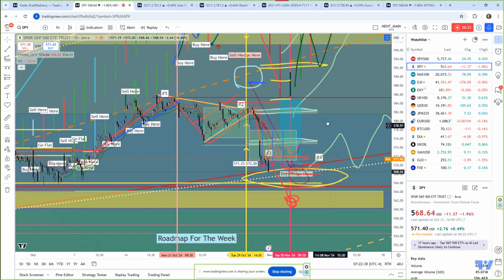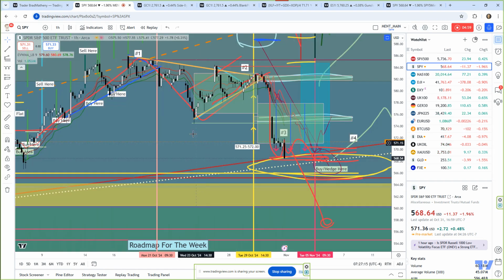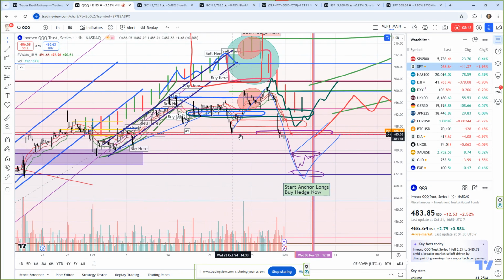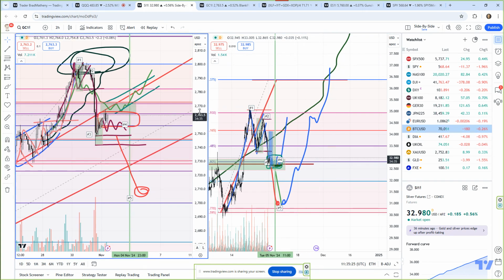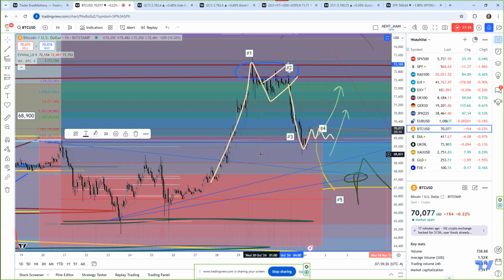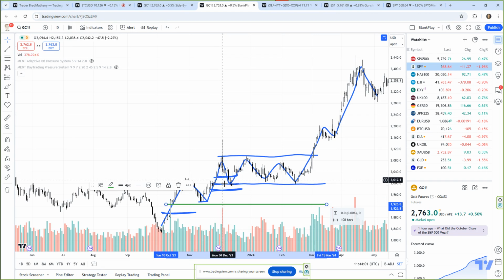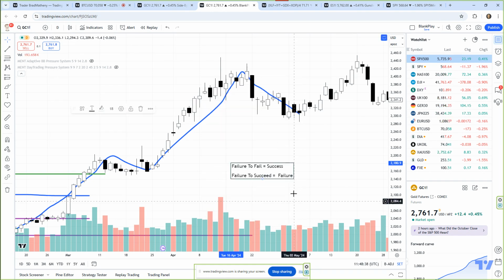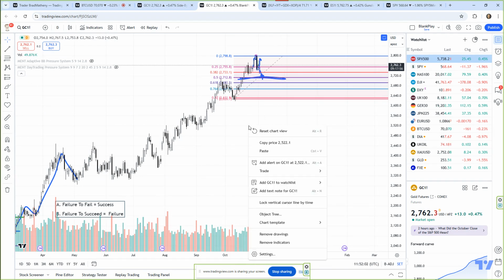SPY/QQQ Plan Your Trade For Nov 1: CRUSH Pattern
Today's CRUSH pattern suggests the markets may experience a very large and violent price move - likely downward.

My experience with CRUSH patterns is they are often related to the dominant trend on the Daily chart and seeing as though we are in the midst of a fairly solid rally phase (recent higher highs on almost all charts), I believe this CRUSH pattern will resolve to the downside.

Many of you know I've been predicting a very strong pullback leading into the US elections, and yesterday, we saw what may have been the start of that pullback.

Today's CRUSH pattern could carry us into very strong market selling into the end of trading today and I believe traders should have already moved assets away from the current risks in the markets.

It seems as though almost every market I review has moved into an Excess Phase Peak pattern over the past 2-3+ days.

Today, I'm looking for Gold & Silver to attempt a breakdown away from the Phase #3 consolidation of the Excess Phase Peak pattern.  BTCUSD is set up almost exactly the same - looking for a breakdown.

The SPY/QQQ are moving into that consolidation phase and looking for that breakdown in price.

It's almost as if the markets are reacting to some pending event that drives uncertainty..  THE ELECTION.

Smart traders (skilled intraday traders) should be able to pull off some really great trades throughout the day. Smart Swing traders are waiting for the base/bottom (Ultimate low) and are looking to move into CALL OPTION trades as a hedge related to a post-election rally phase.

If you missed all of this over the past few weeks, today is nothing more than a panic reaction to risks. The markets will settle after the election and will likely move back into a solid bullish price trend after Nov10th or so.

Buckle up - this could be a wild day.

Get Some.